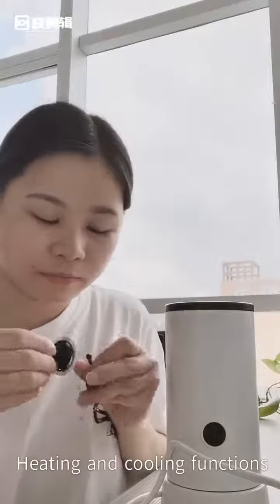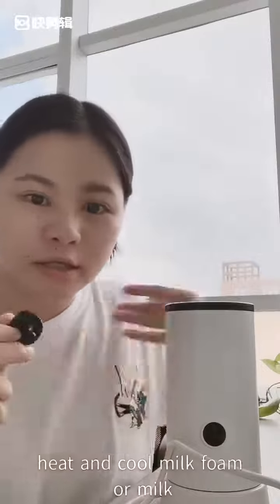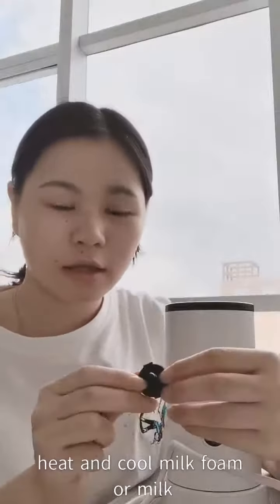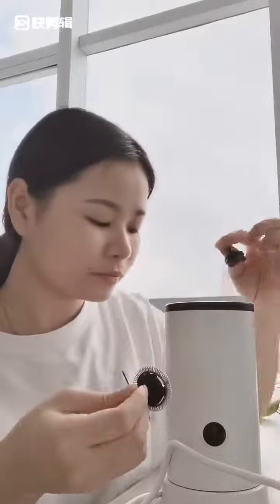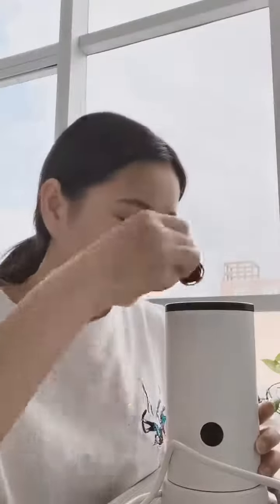Milk Foaming Show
Back from the holiday, welcome to place order:)
Material: Stainless steel
Usage: Milk foaming, Milk heater, Hot chocolate
Power: 390W
Capacity: 300ml
Size: 20*10cm
Weight: 900g
Certification: CE, Rohs, CB, LFGB